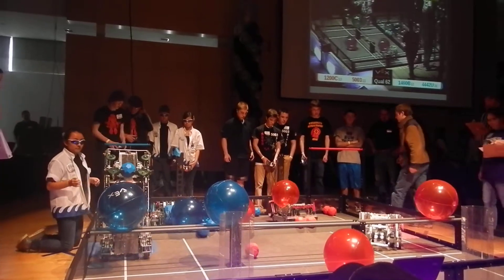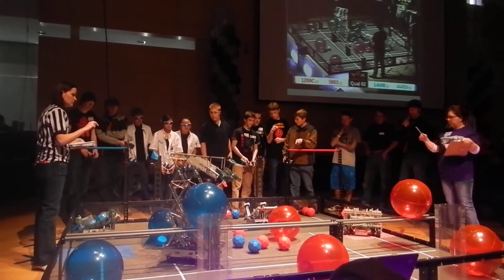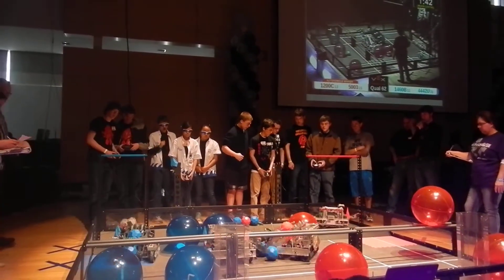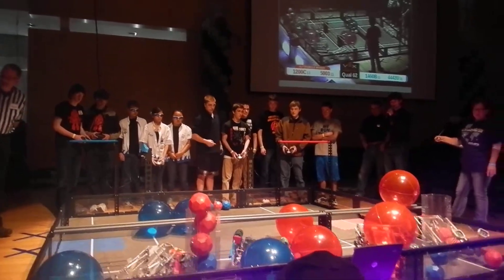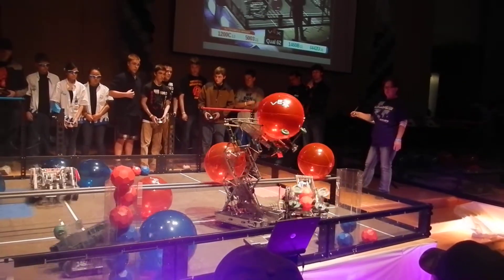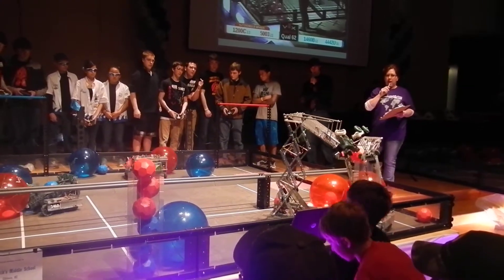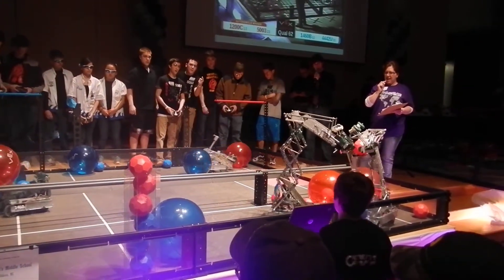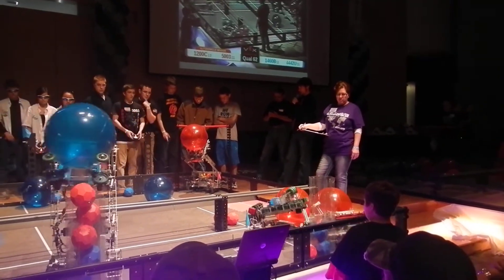Vex Robotics Qualifying Match 62 at the US OPEN (Toss Up)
Qualifying Match 62:
Blue: 1460B 4442U - 43
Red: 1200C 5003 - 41